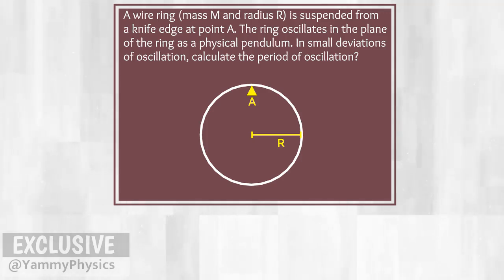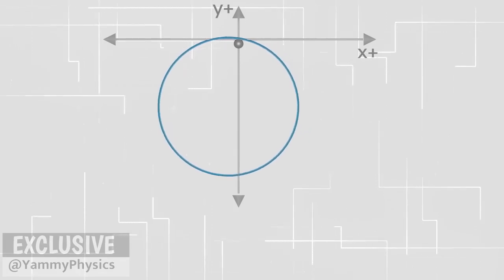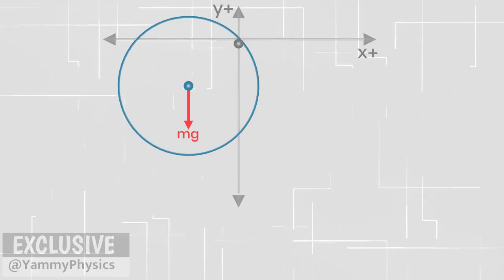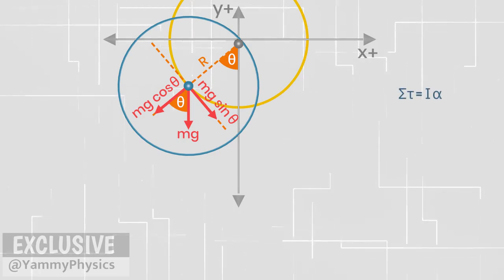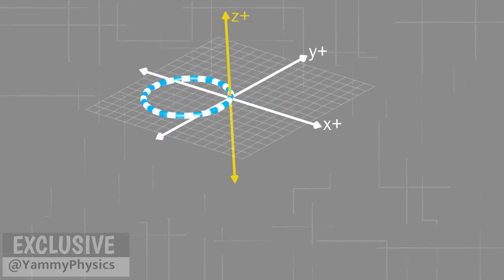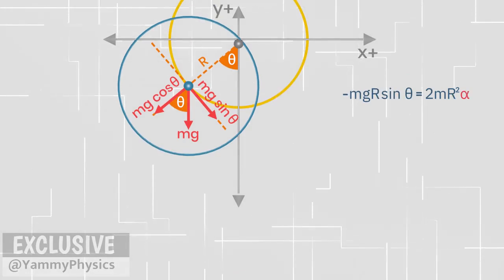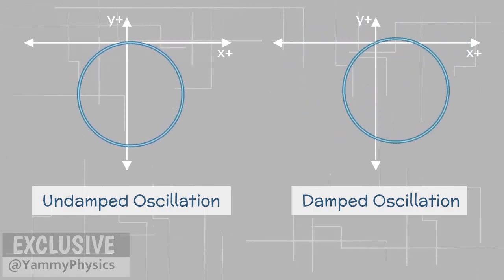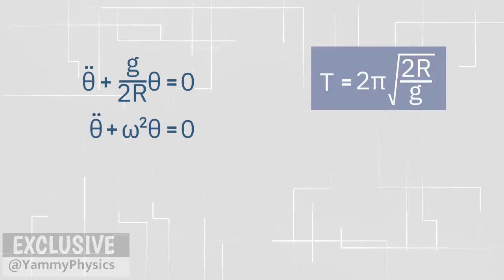Physics Solution - 11 - Oscillation Period of Thin Ring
A wire ring (mass M and radius R) is suspended from a knife edge at point A. The ring oscillates in the plane of the ring as a physical pendulum. In small deviations of oscillation, calculate the period of oscillation?

⏱️TIMESTAMPS:
0:04 Physics Problem Number 11
0:50 Oscillation of a Thin Ring
1:26 Period of Oscillation of a Thin Ring